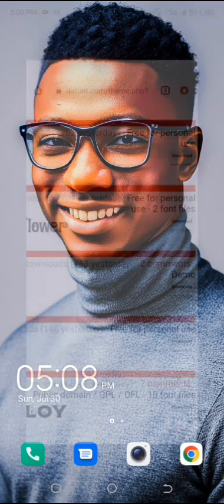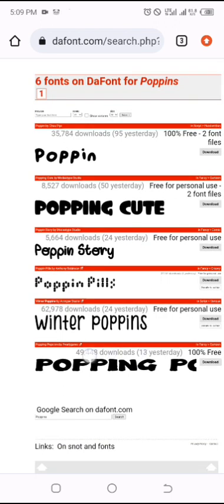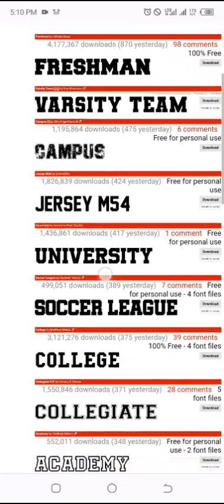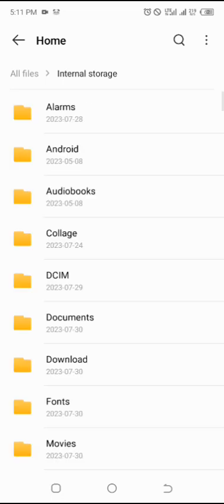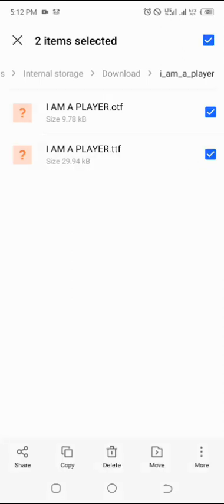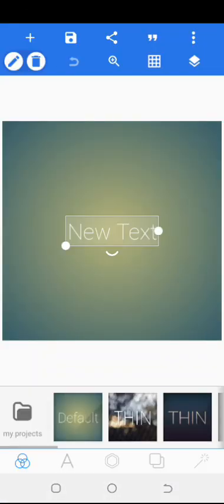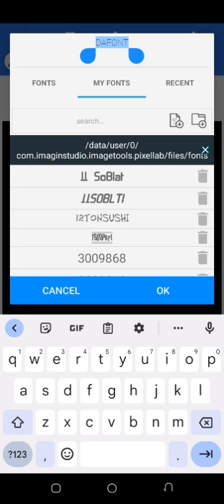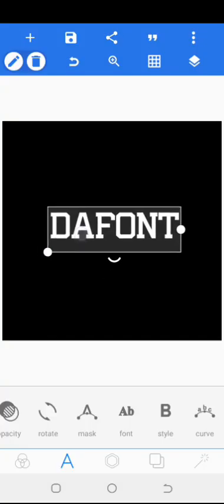How to Install Custom Fonts in PixelLab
In this video tutorial I am going to show you the easiest way to download and install fonts into your pixellab application using your smartphone.

Dafont.com